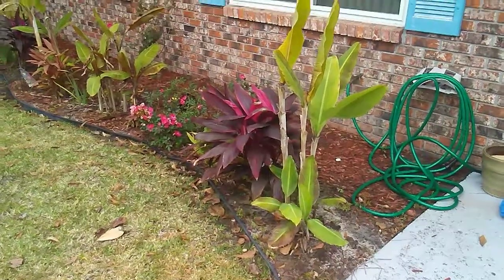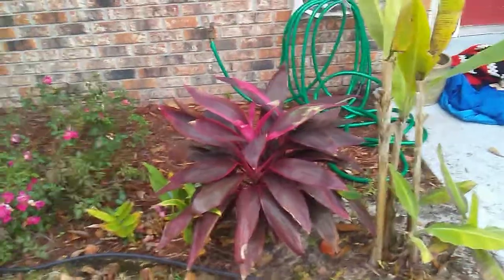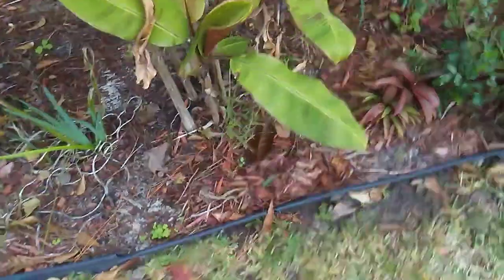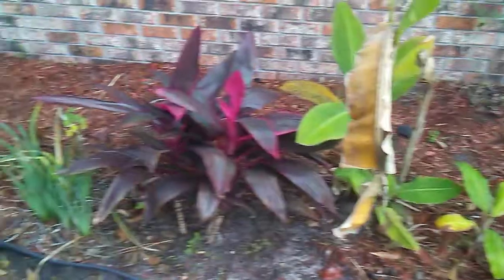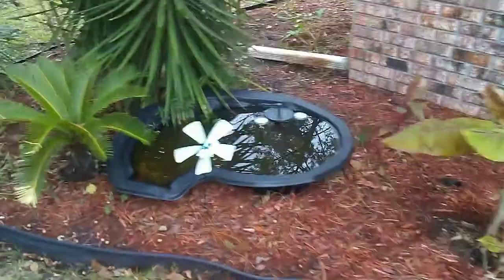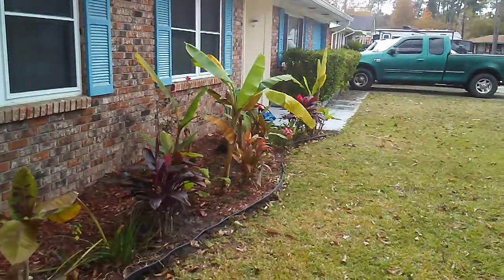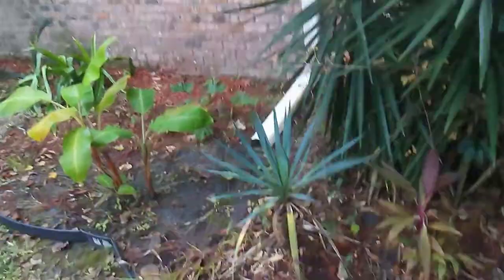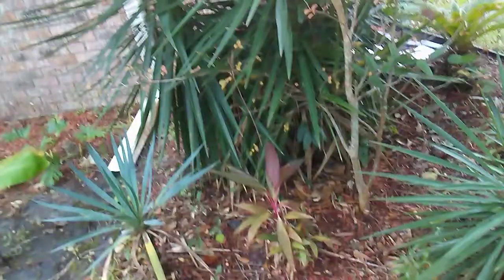November 30, 2018